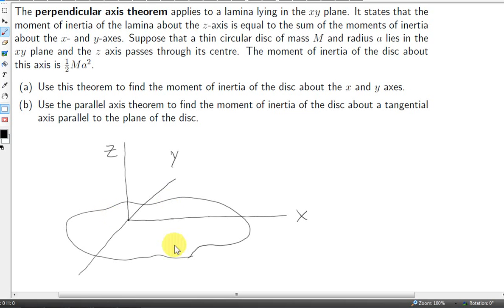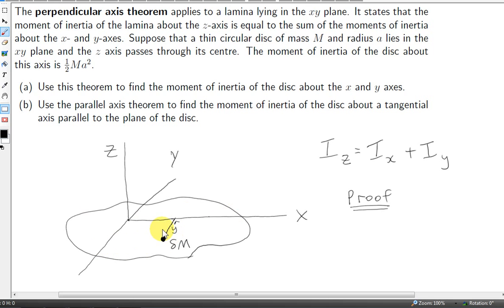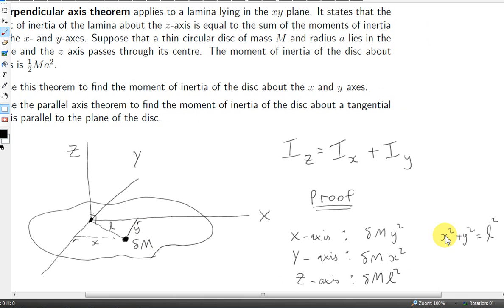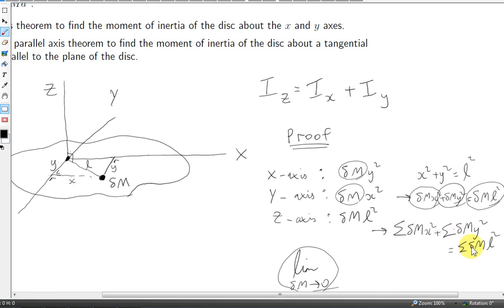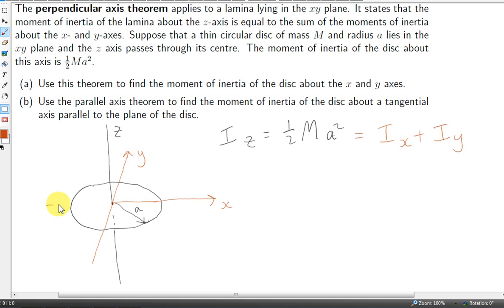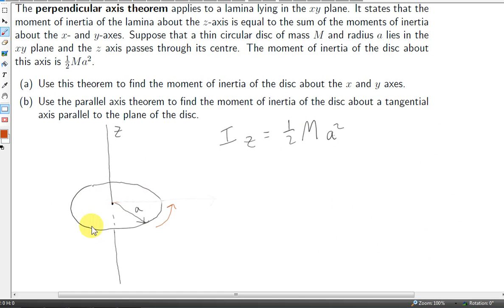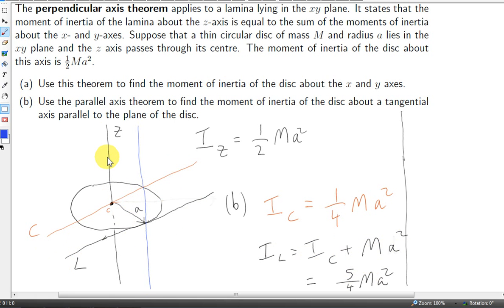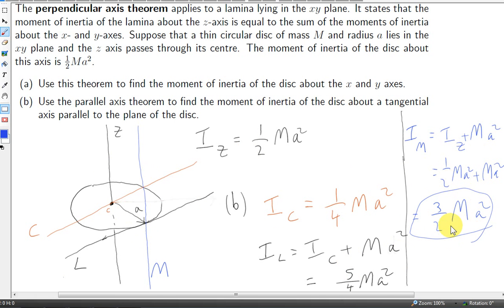The Perpendicular Axis Theorem